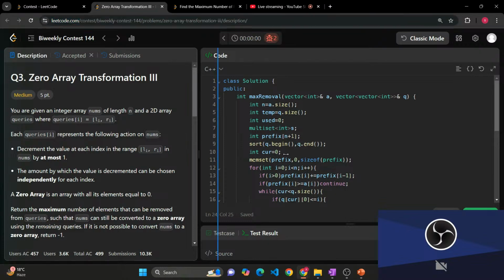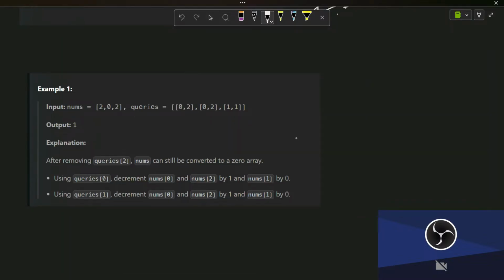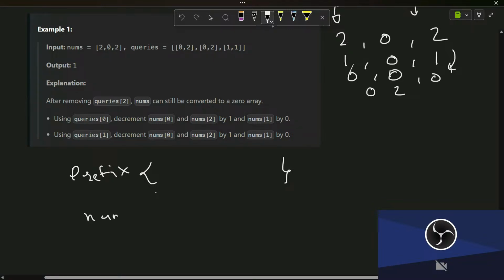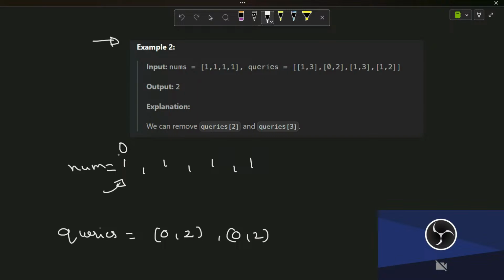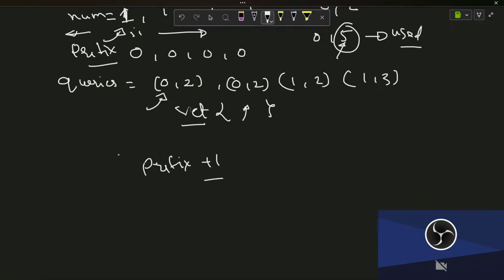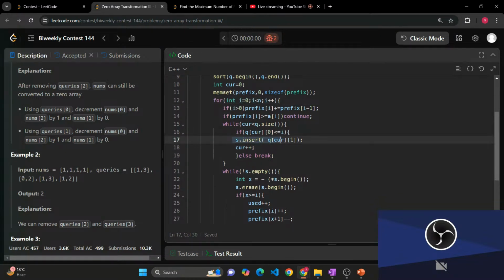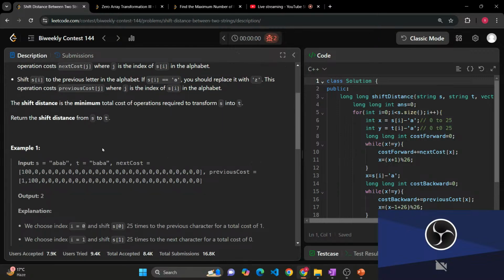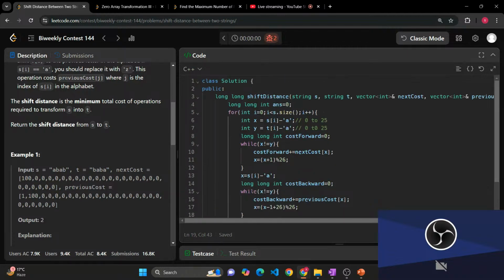Zero Array Transformation III Solution + Explanation | Biweekly Contest 144